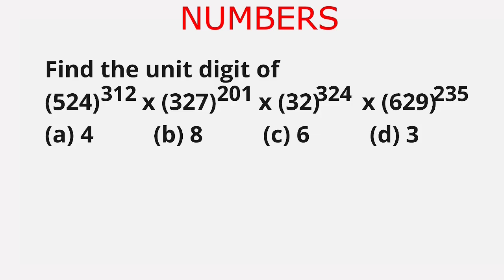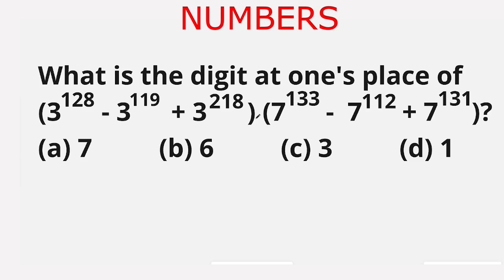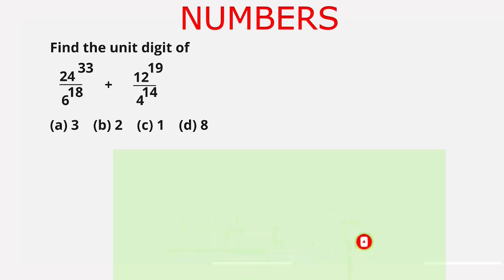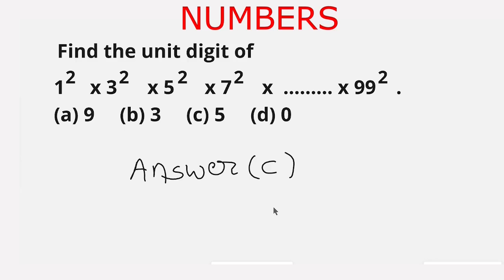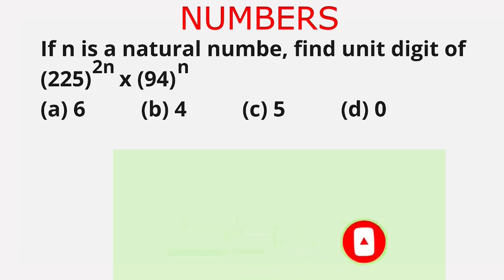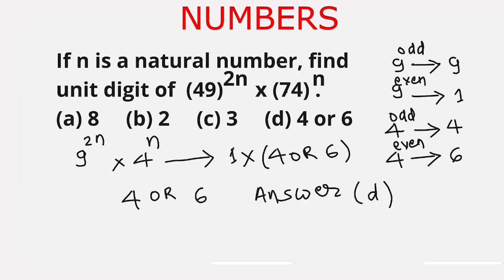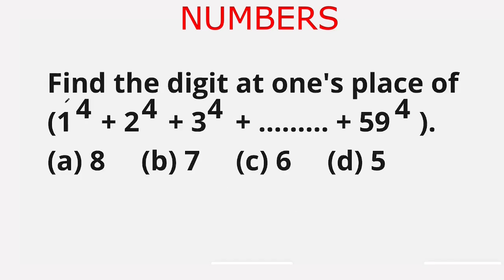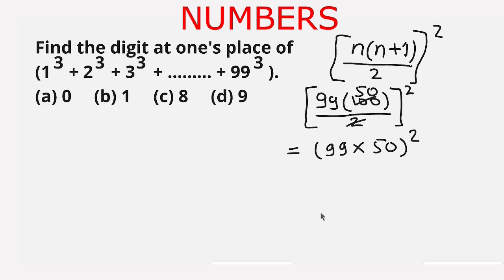Problems on Numbers | Part 17